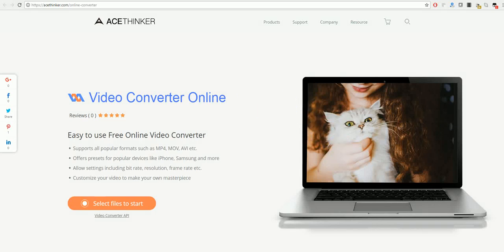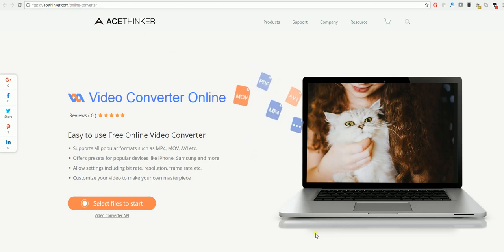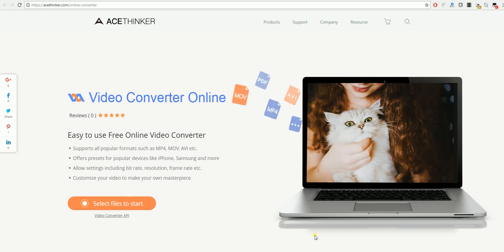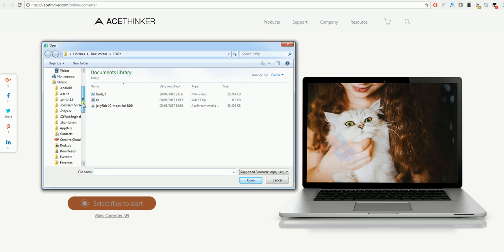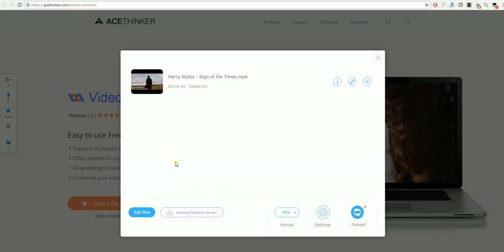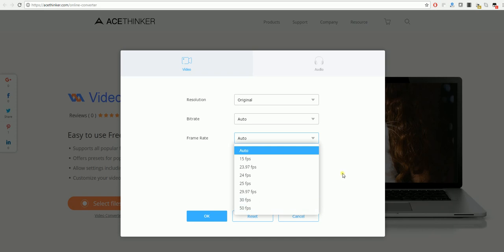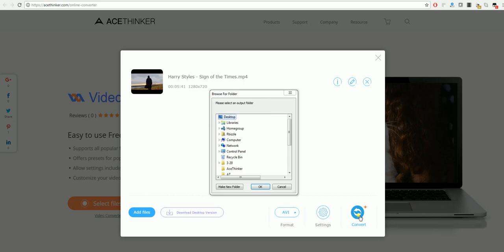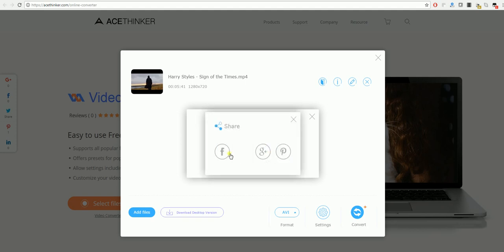Free online video converter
A free app for converting your video/audio files among 60+ formats from browser